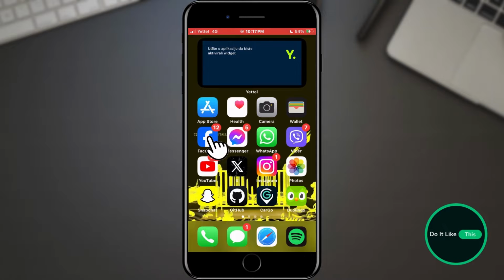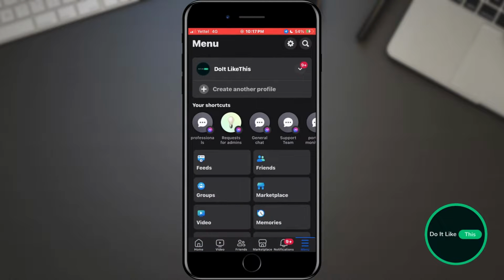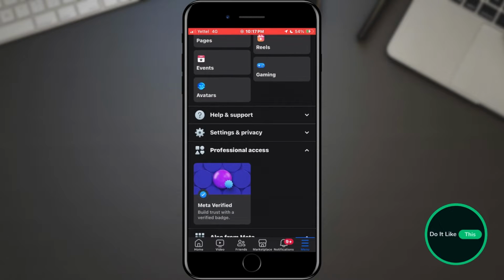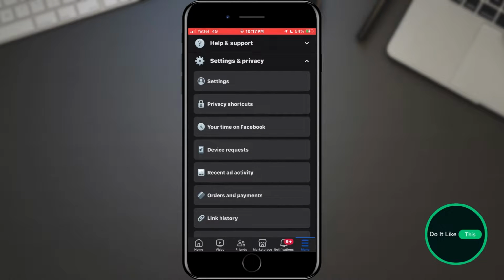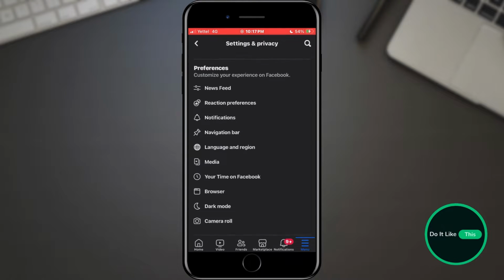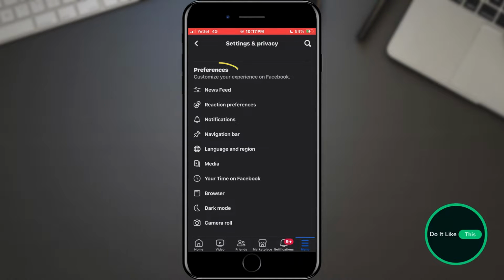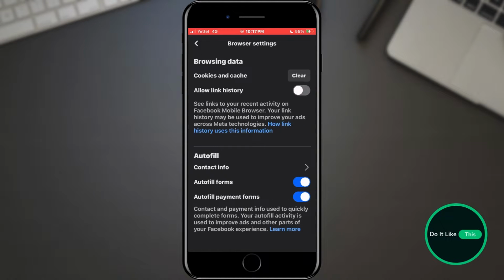How To Clear Cache And Cookies On Facebook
Learn How To Clear Cache And Cookies On Facebook

Want to refresh your Facebook experience and enhance your privacy? Dive into this comprehensive guide on clearing cache and cookies on Facebook. Discover why it's important, how it affects your browsing, and the simple steps to clear them on both desktop and mobile devices. Whether you're troubleshooting issues or safeguarding your data, this tutorial has you covered. Watch now and take control of your Facebook privacy settings!